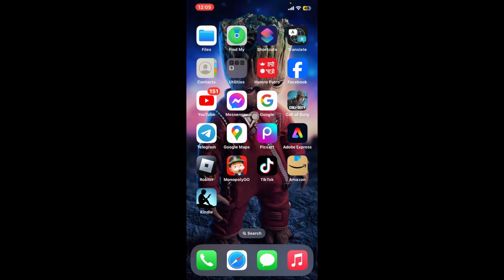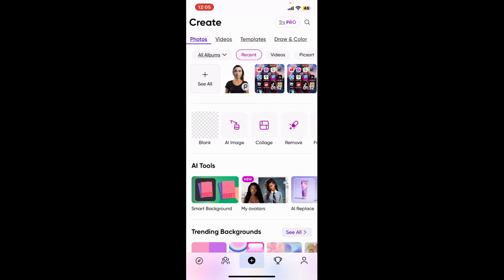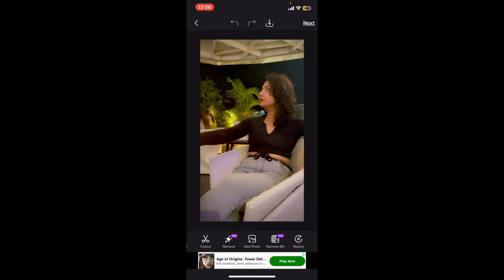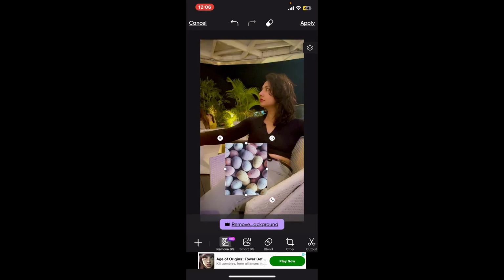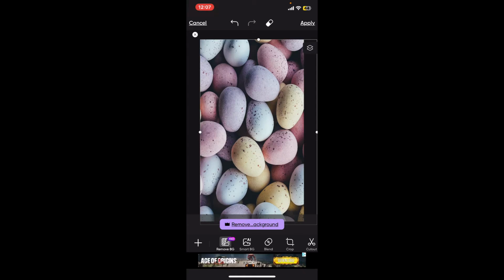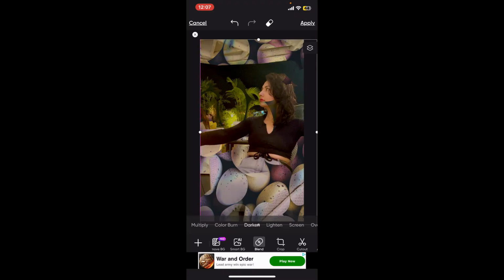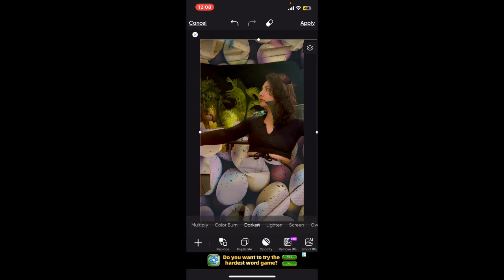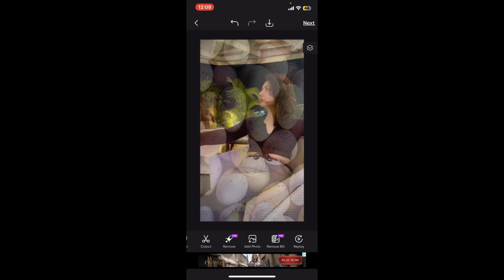How to Overlay Pictures on Picsart 2024?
Want to combine multiple photos into one stunning image? In this video, I’ll show you how to overlay pictures in PicsArt to create unique and eye-catching edits. Whether you're working on collages, creative compositions, or artistic effects, this step-by-step guide will help you master the overlay technique.